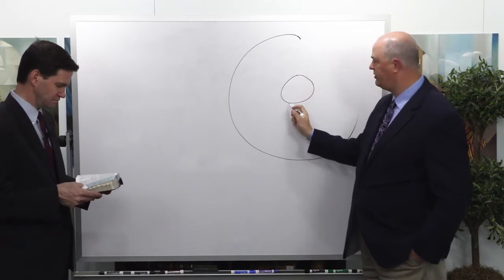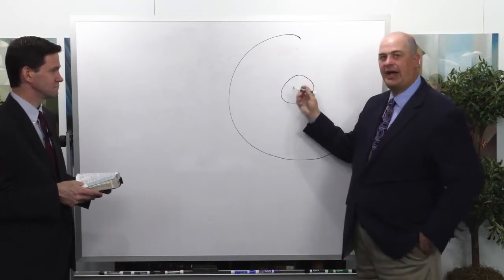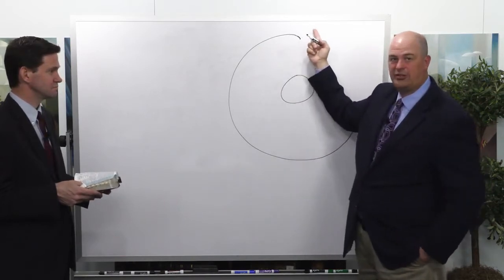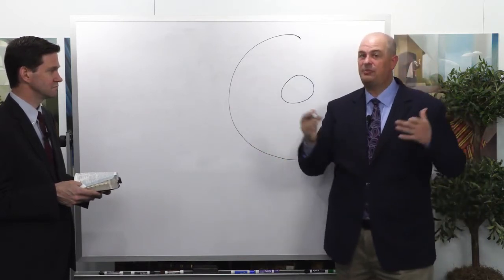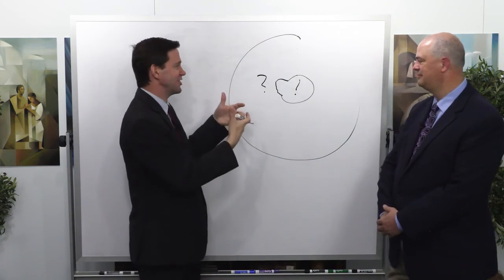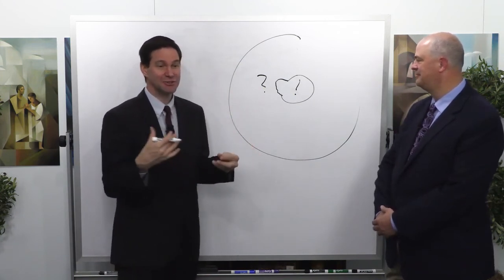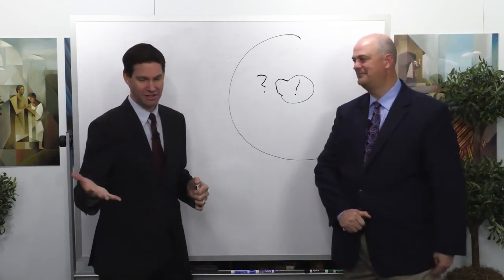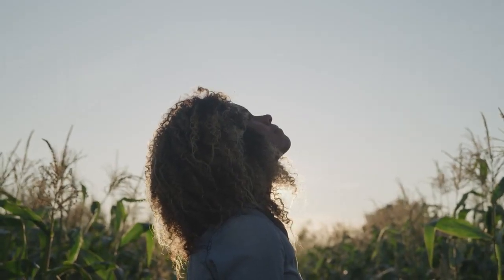Do Not Be Wise in Your Own Eyes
Tyler and Taylor discuss how we should not be wise in our own eyes